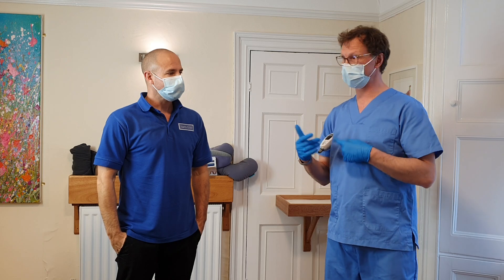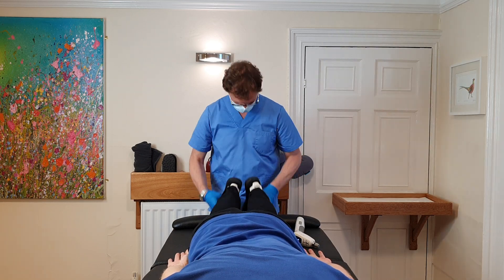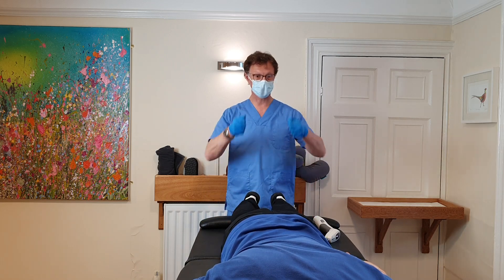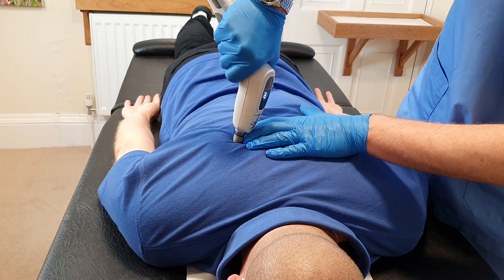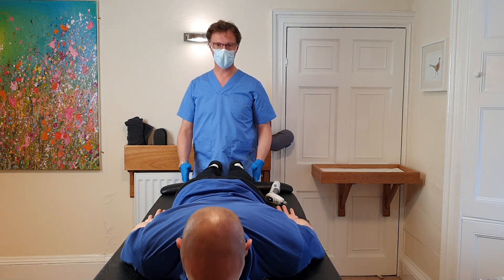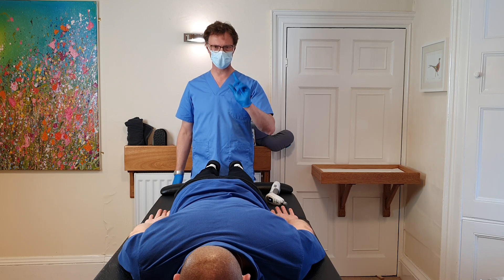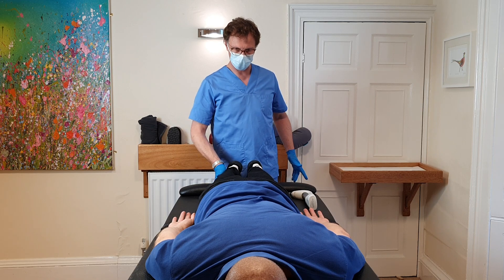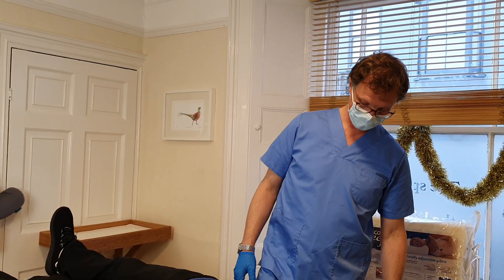Chiropractic Activator Adjustment "surfer's ear" - Accidental ASMR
Chiropractor, Julien Barker runs through the Activator Method essential scan and additional tests, and performs cranial, shoulder, thoracic etc... adjustments